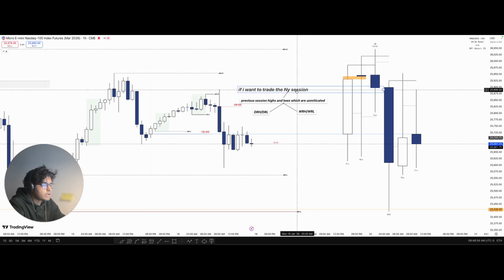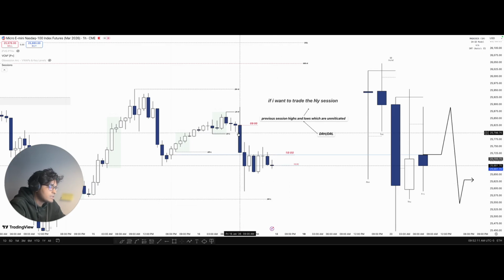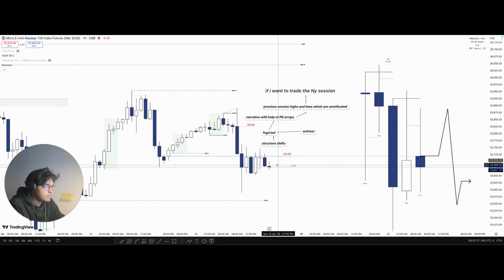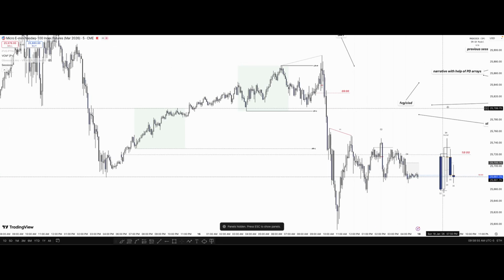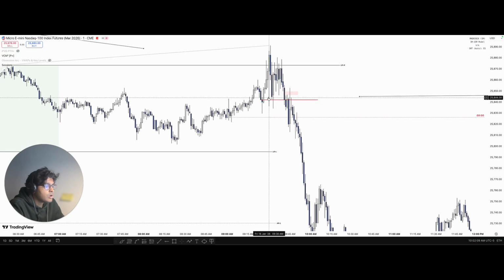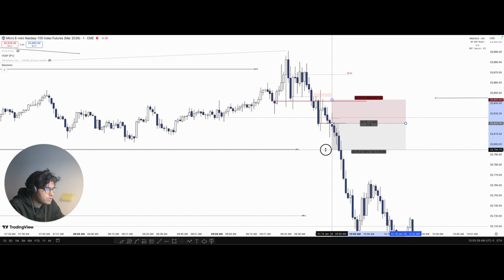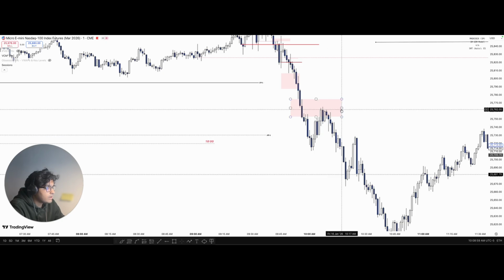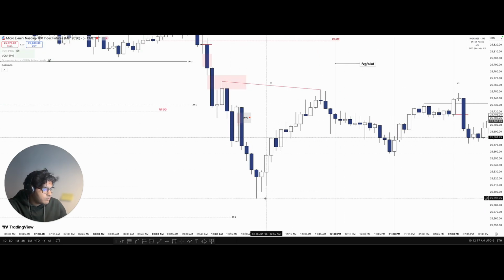Narrative and Trade Breakdown / NQ / 16th Jan